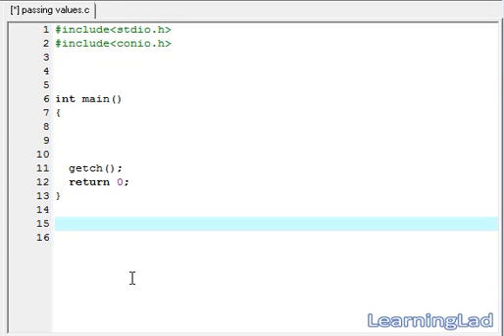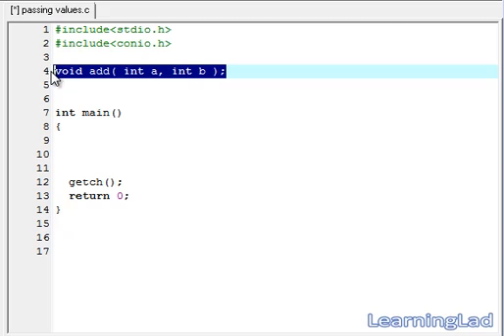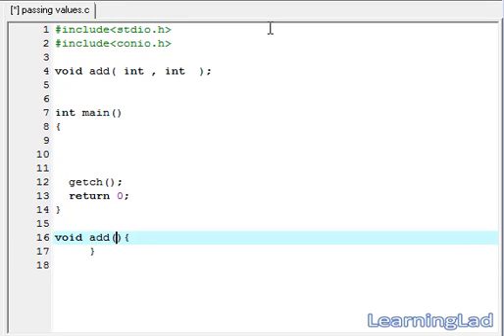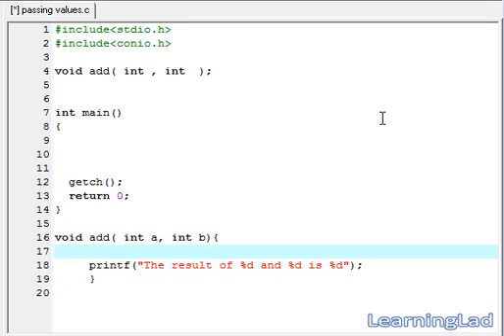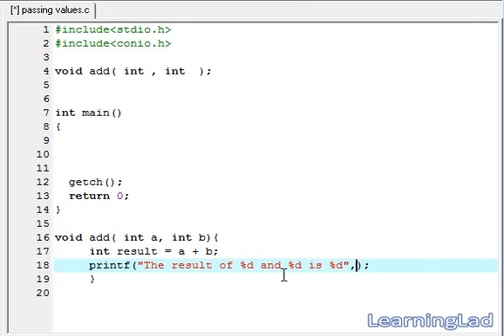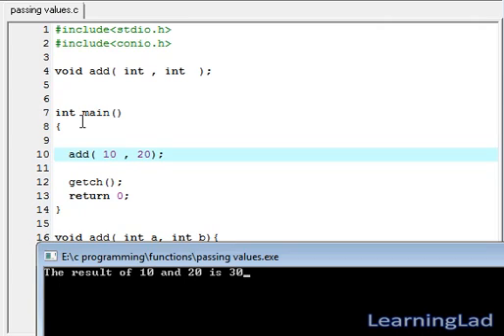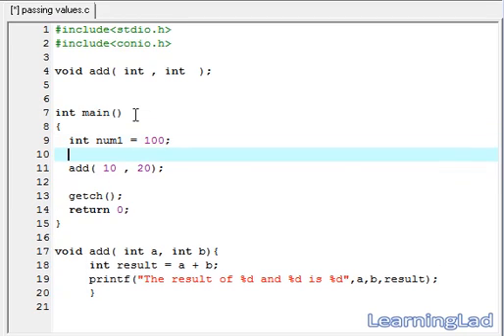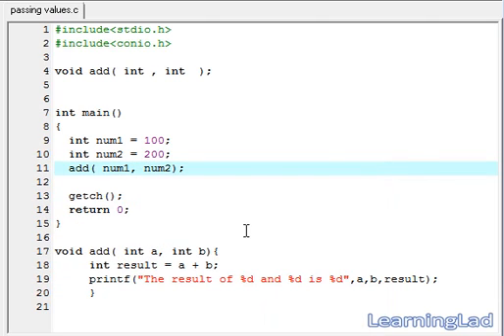C Programming Video Tutorials for Beginners | Function Parameters / Arguments with example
In this C programming language video tutorial / lecture for beginners video series, you will learn about function parameters / arguments in detail with example.

You will learn how to create functions that can take parameters, how to call them and pass arguments to them, what are format parameters, what are actual parameters,how parameters are passed in detail with example.